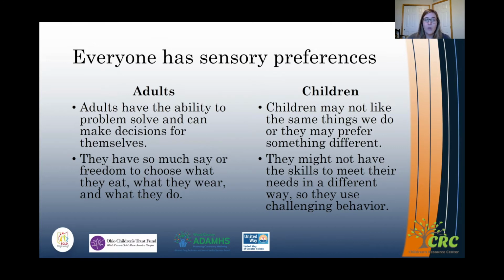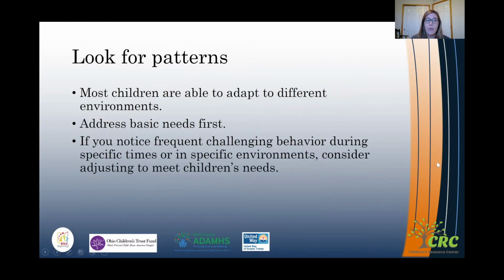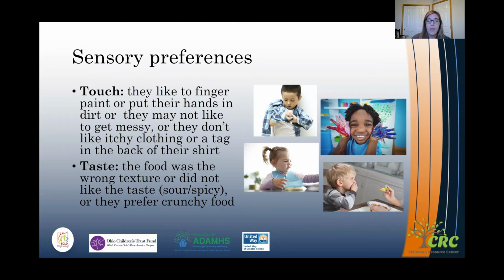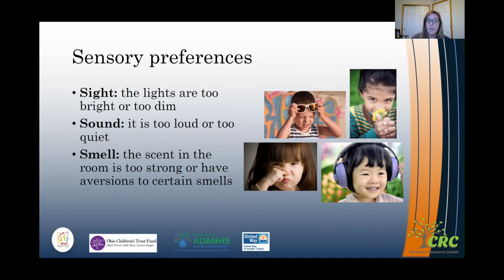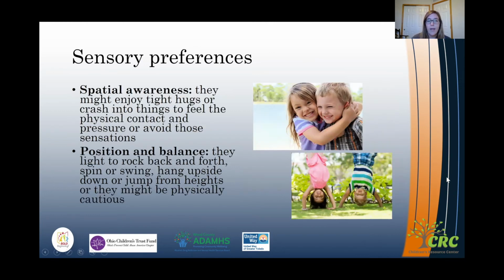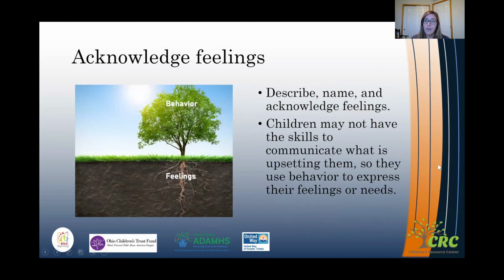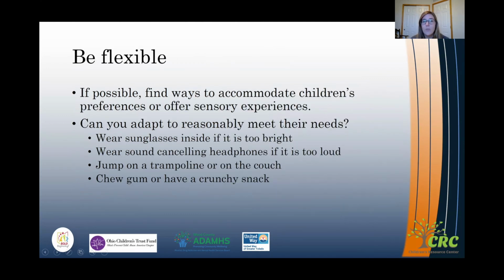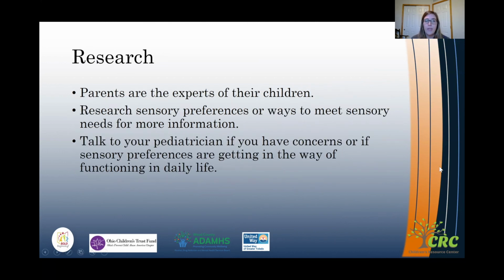CRC Virtual Parent Chat: Responding to your Child's Sensory Needs